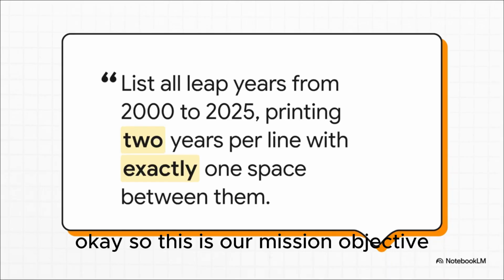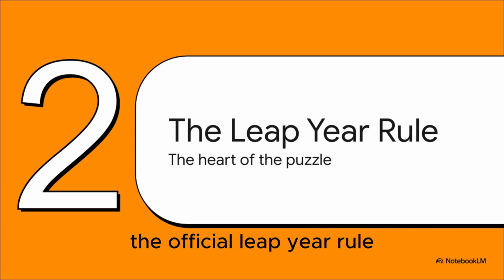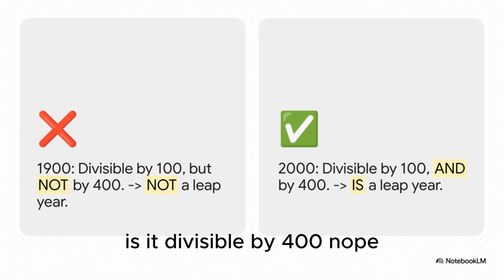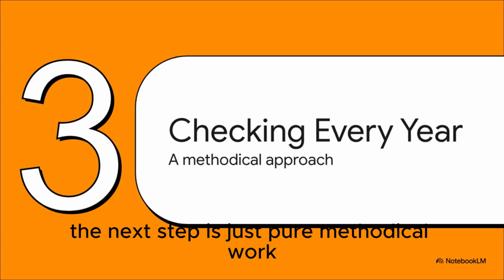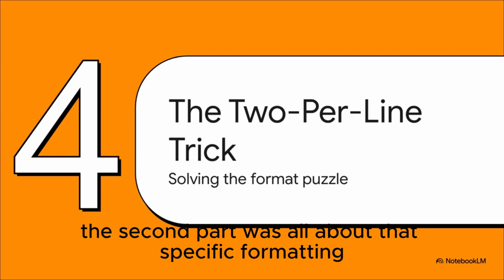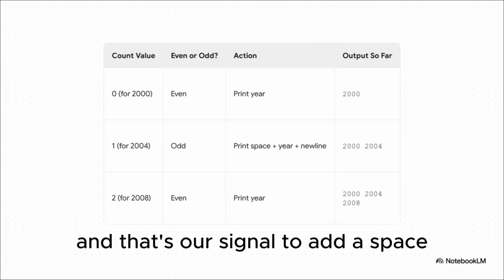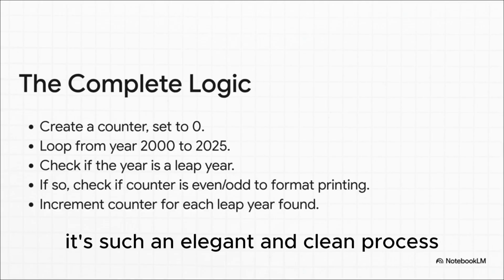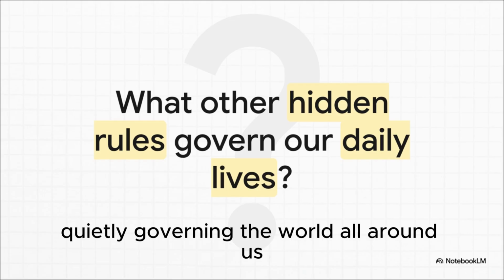Leap Year Code in Python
The video explains printing the leap year in a particular range of years